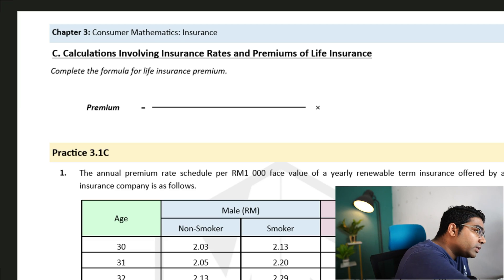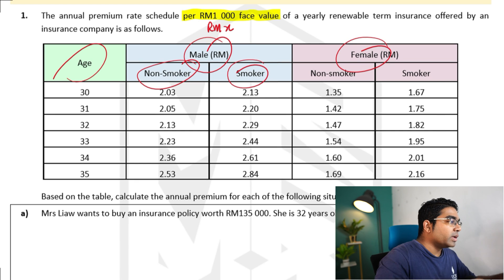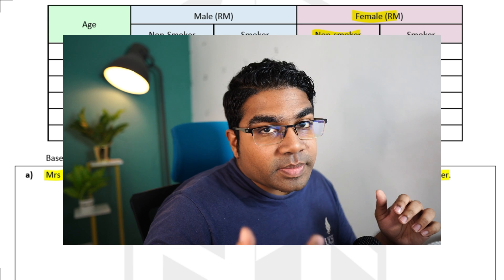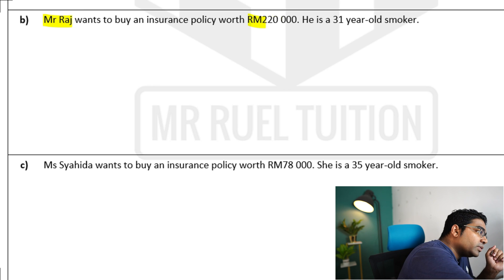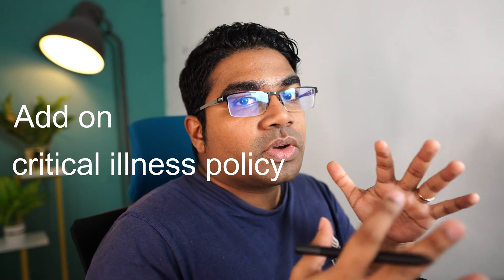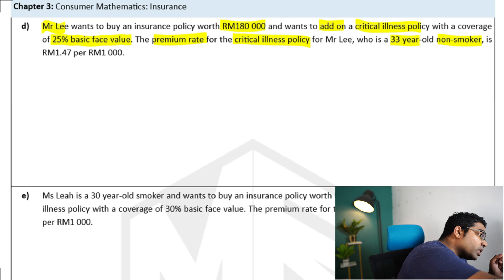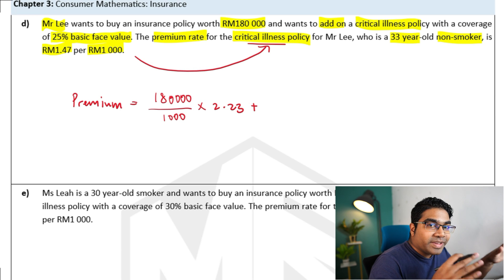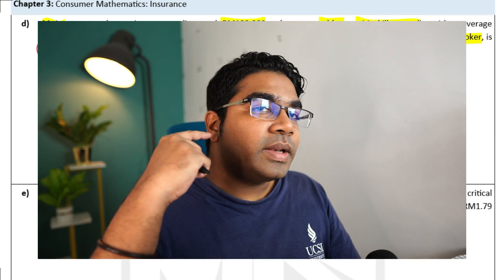Life Insurance (+ critical illness coverage) / Consumer Mathematics / KSSM Form 5 Chapter 3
How to calculate life insurance premium rate. How to calculate life insurance premium rate with addon critical illness coverage. Life insurance calculation examples.

00:00 - Life insurance premium rate formula
01:51 - Life insurance Example 1
04:05 - Life insurance Example 2
05:01 - Life insurance with addon critical illness policy Example 3

This topic can be found in KSSM Form 5 Mathematics Chapter 3: Consumer Mathematics: Insurance - Life insurance